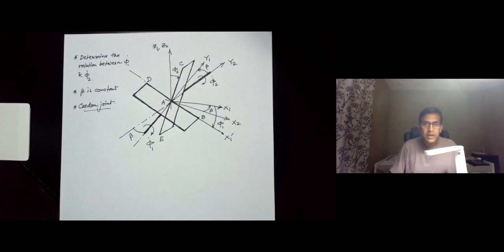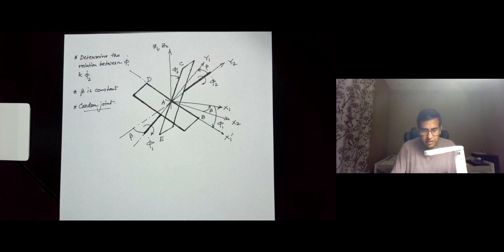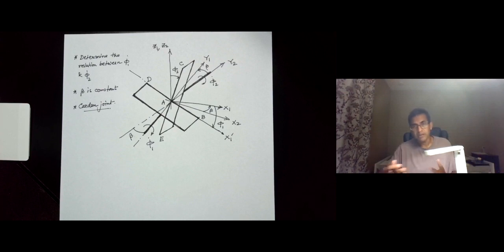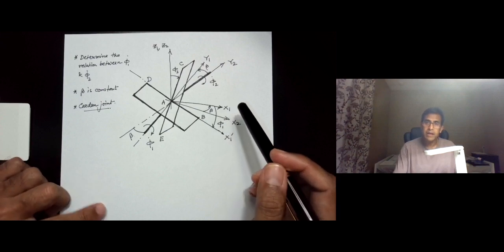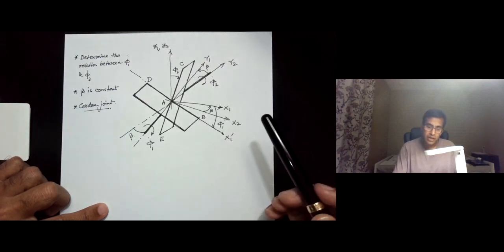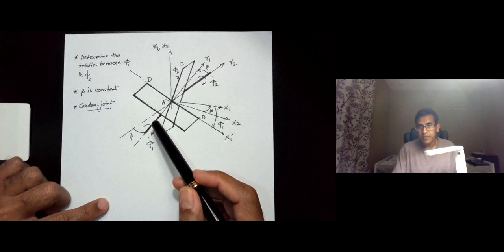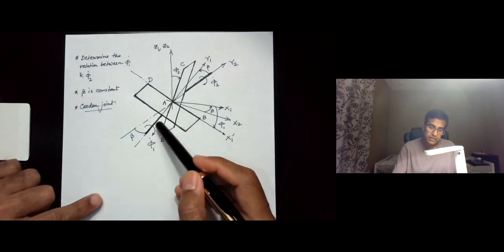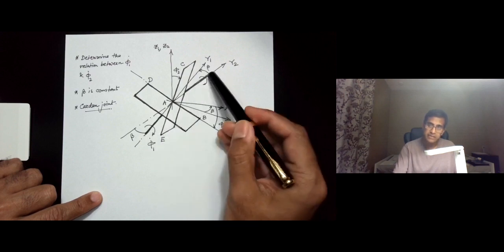Vdo25 Cardan (Universal) Joint - Kinematic Analysis Using Constraint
In this video, we conduct a kinematic analysis of a cardan joint, also known as a universal joint. A cardan joint is used to transmit rotational motion between two axes that are at an angle to each other. An analysis of the mechanism shows that the angular velocities of the two axes are not simply a vector component based on the angular offset, but is also a function of angular position during a full rotation.